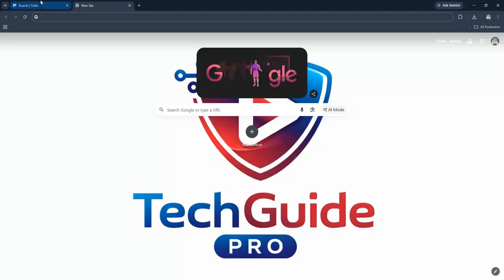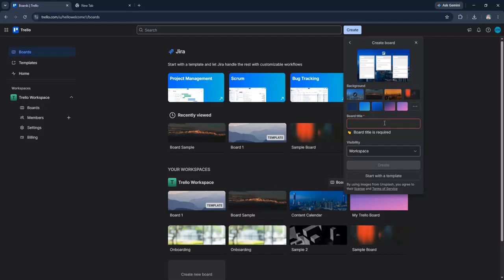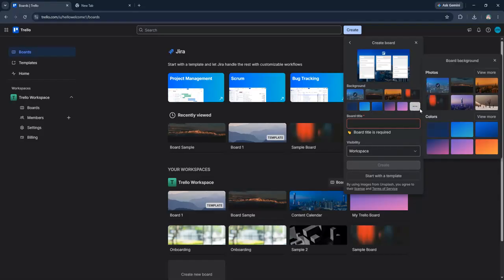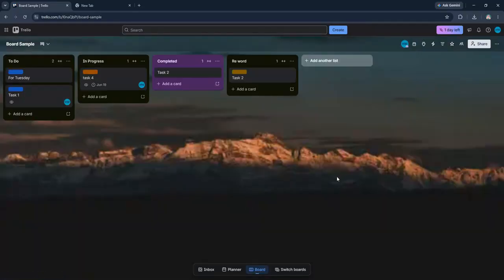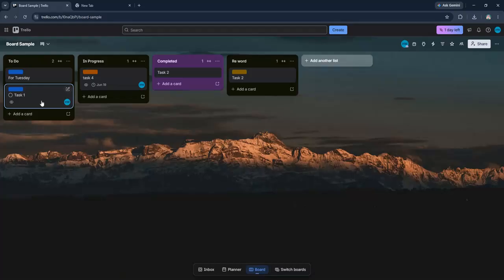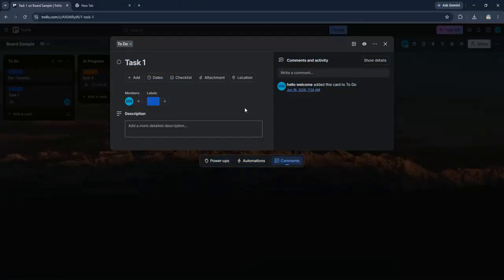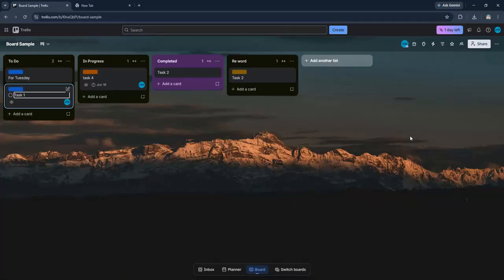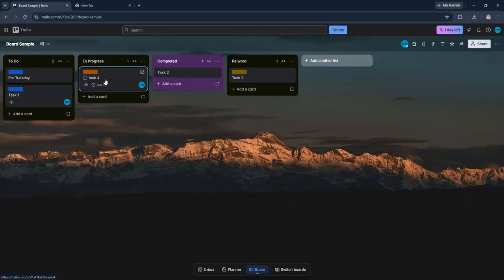How to Use Trello for Personal Use - Beginners Guide 2026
Learn how to use Trello for personal use.

In this tutorial, you'll discover how to effectively organize your life with Trello's powerful features, from creating boards and lists to managing tasks and deadlines. Whether you're planning a personal project, tracking habits, or simply looking to streamline your daily tasks, this guide will help you harness the full potential of Trello for productivity and organization. Explore tips and tricks for optimizing your Trello boards and learn how to customize your workflow to suit your personal needs.